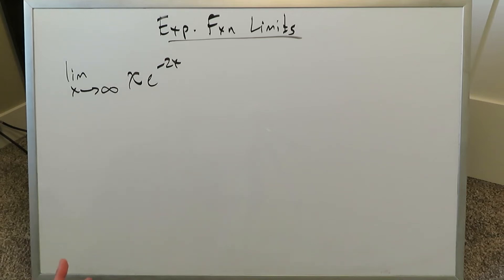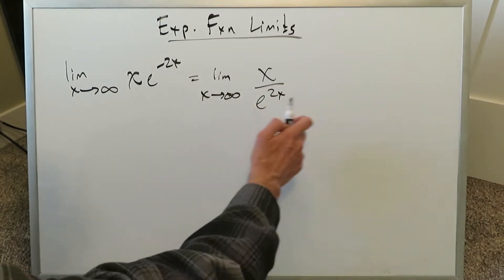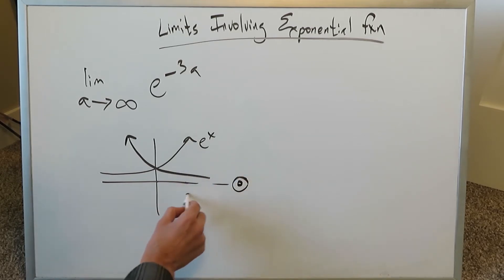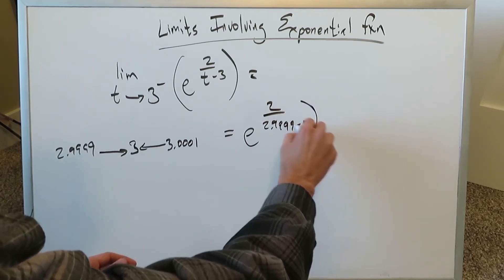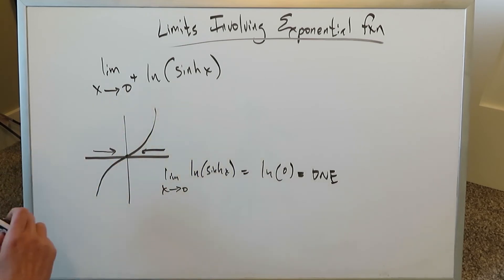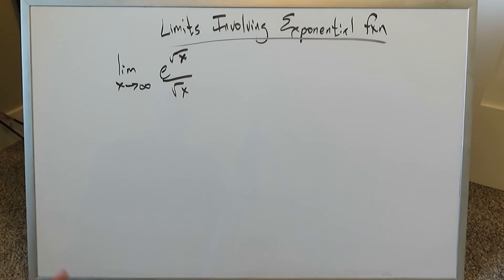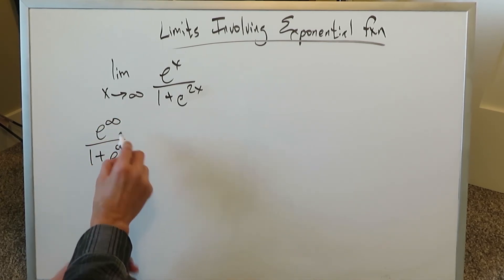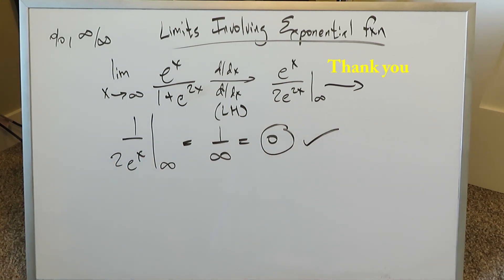Limits of Exponential Functions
Useful questions addressing limits and general properties of exponential functions.  Note at time 5:08, the abbreviation DNE means that a limit "does not exist".